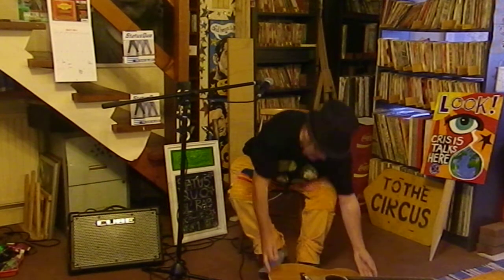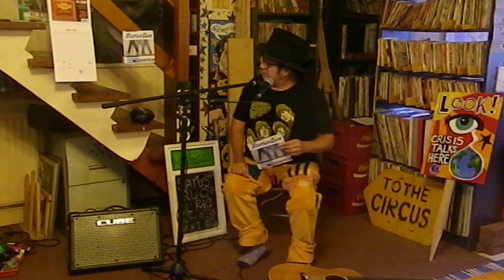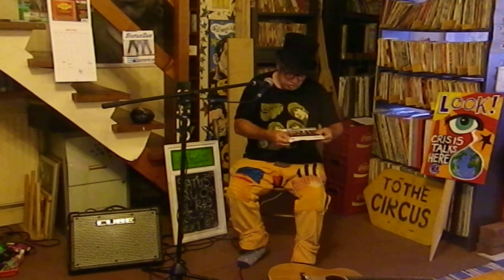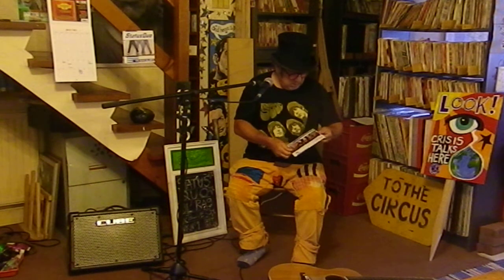Status Quo - Ol' Rag Blues - Cover & Tutorial - Danny McEvoy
post up all the chords to the songs I do as well as thoughts and busking stories!! My Twitter
Status Quo - Ol' Rag Blues - Cover & Tutorial - Danny McEvoy - UK Number 9 in September 1983 - written by Alan Lancaster, Keith Lamb